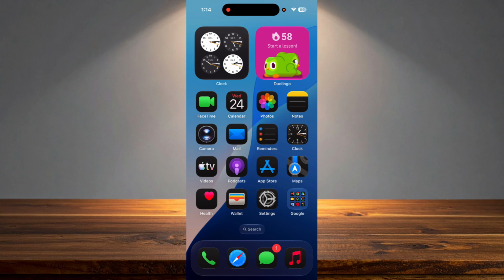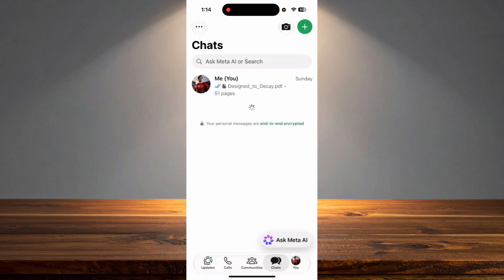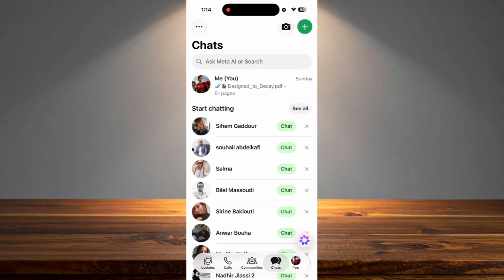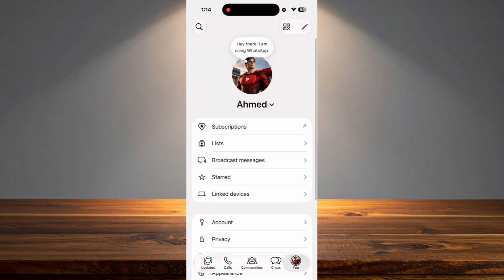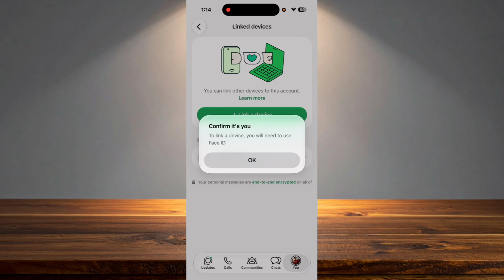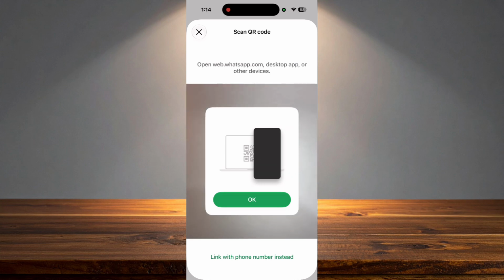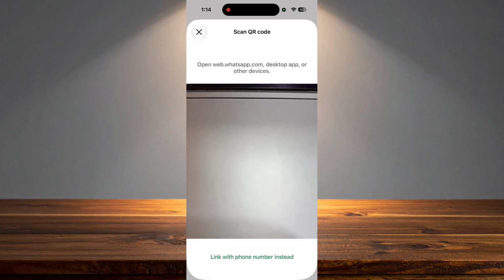How to Fix WhatsApp QR Code Not Scanning - 2026 Update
Are you trying to link a new device or open WhatsApp Web, but the QR code refuses to scan or keeps expiring in an endless loading loop? Many users are finding themselves locked out of their desktop chats because of recent web browser updates, aggressive dark-mode extensions, and hardware acceleration glitches that distort the code layout. In this short video, we will break down exactly why your phone's camera is failing to recognize the sync code and give you the quick solutions to link your devices instantly.